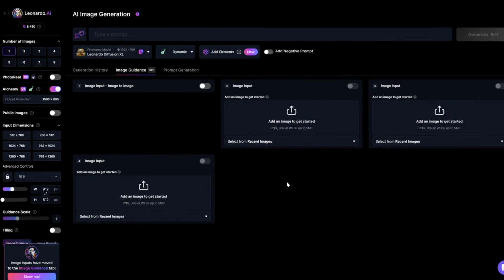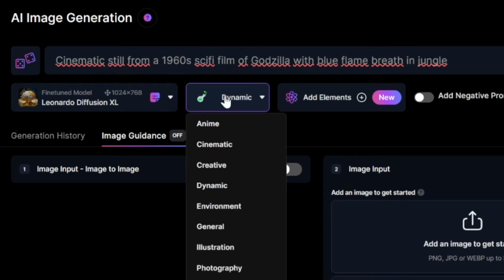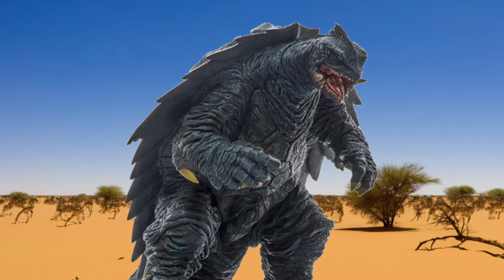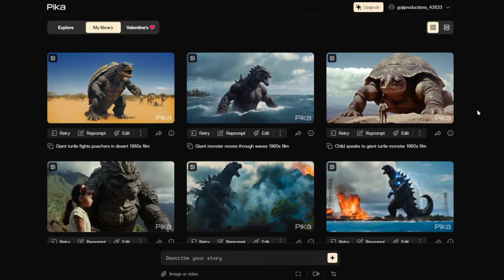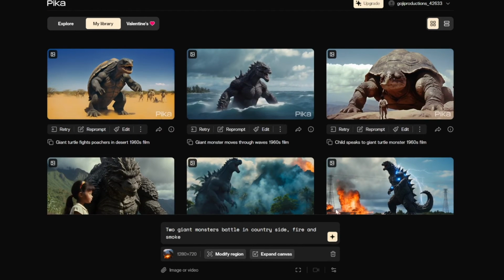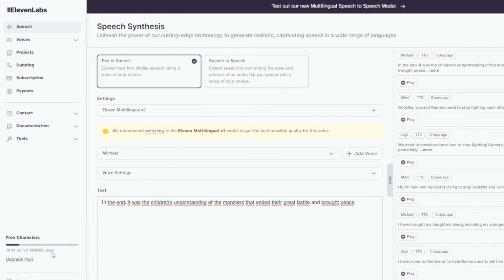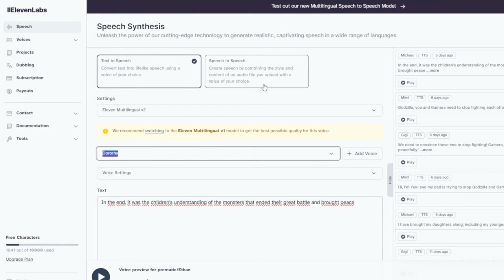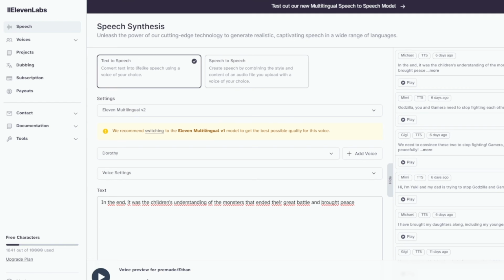How I made a GODZILLA VS GAMERA short film with AI! Tutorial Video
In this video, I'll show you how I created a Godzilla vs Gamera short film using a variety of AI generation tools, most of which you can use for free!

• Piano & Sax – Joakim Karud (No Copyri...

Watch:

 • Back to 1981 — Iaio | Free Background...